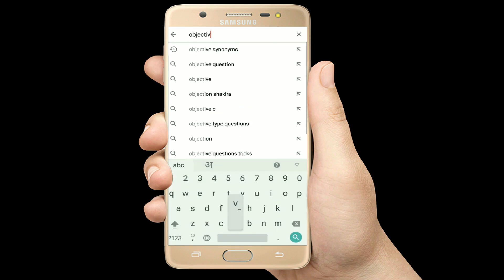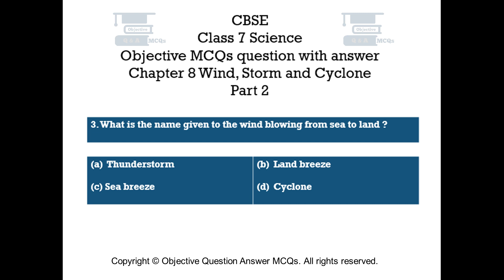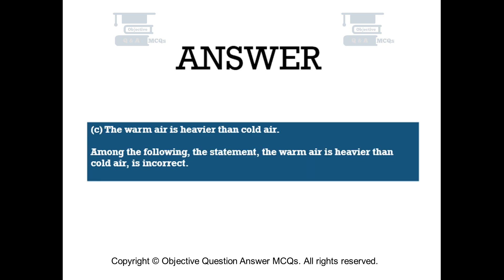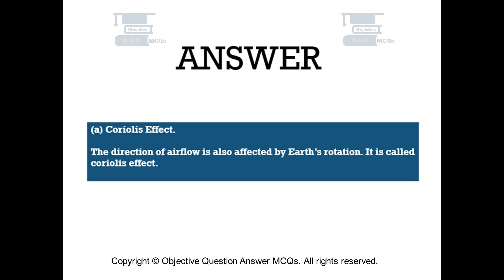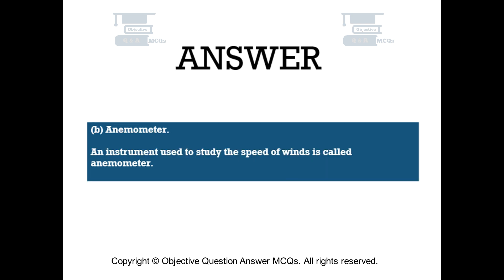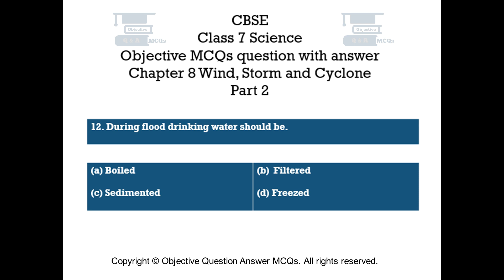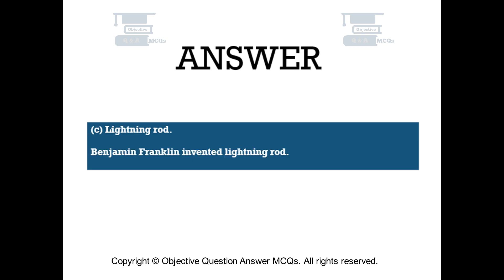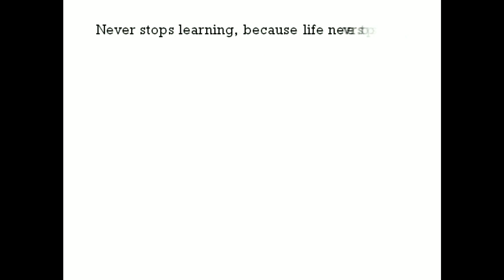CBSE Class 7 Science objective MCQs question answer Chapter 8 Wind, Storm and Cyclone Part 2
Chapter 8 Wind, Storm and Cyclone Objective Questions with explained answers part 2.